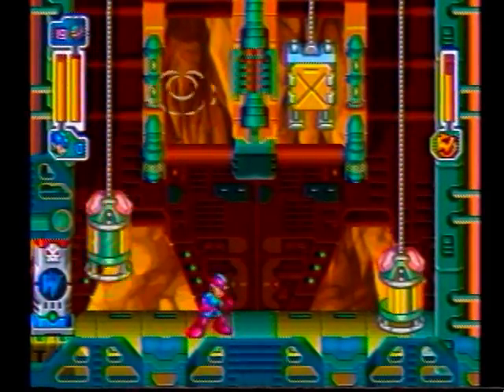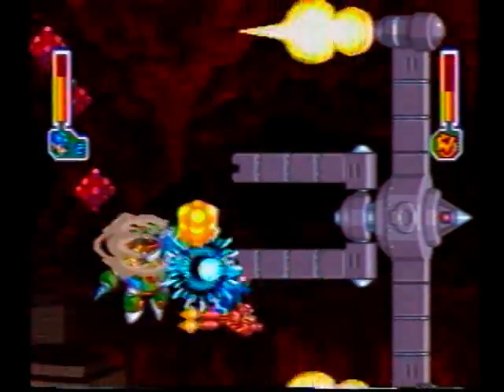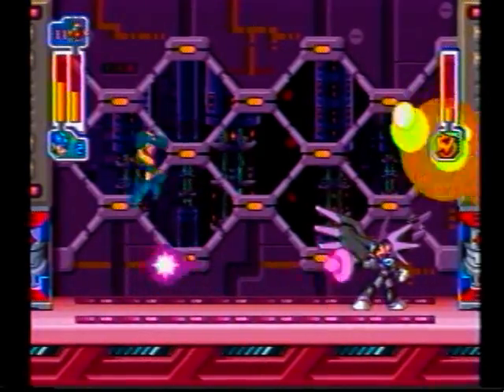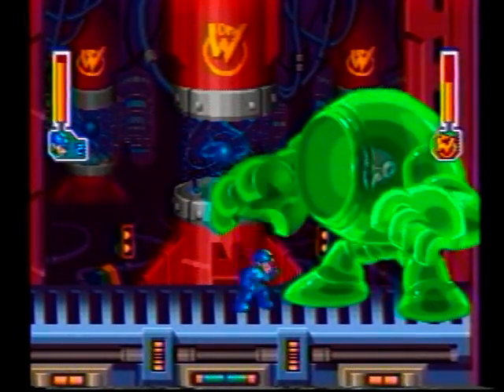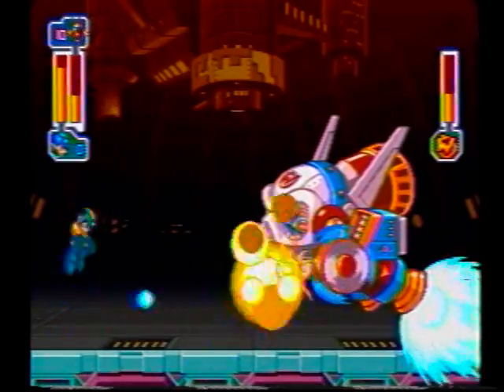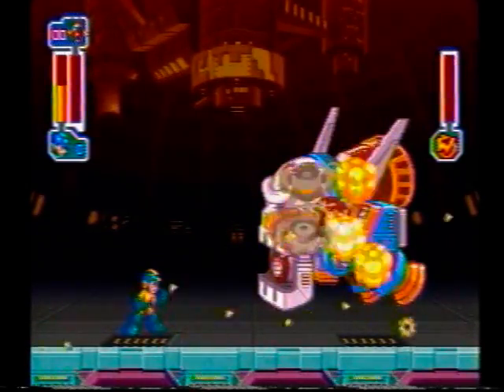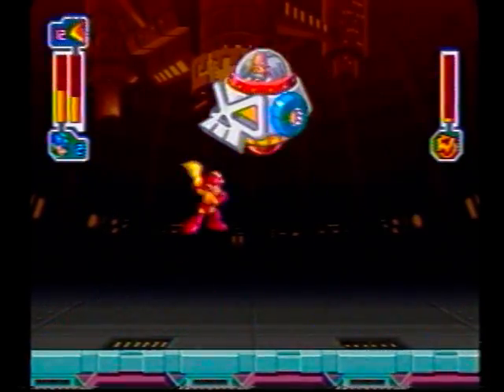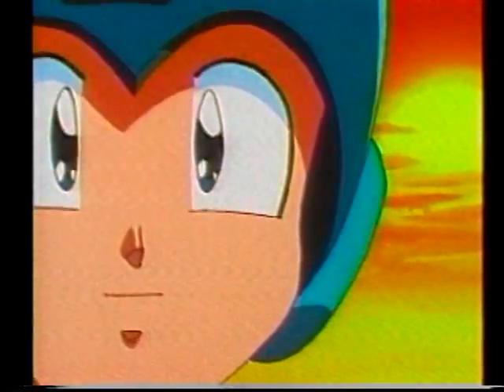GITCY: Mega Man 8 (hints)